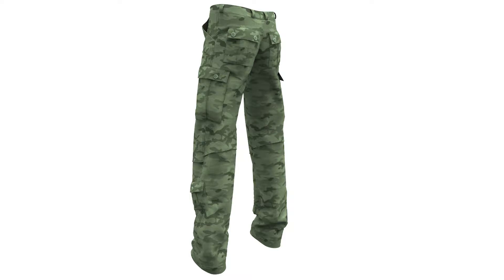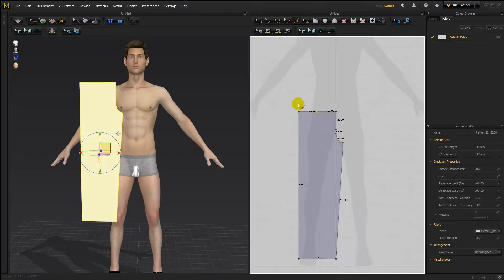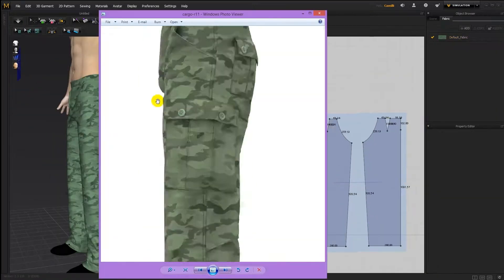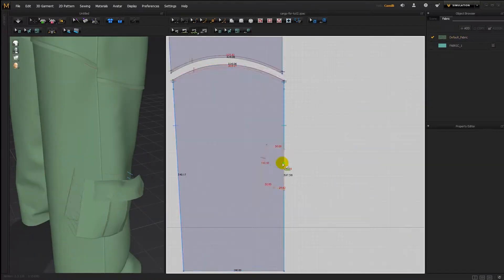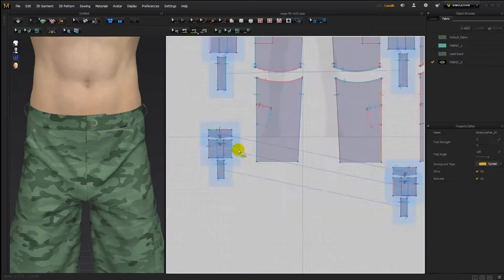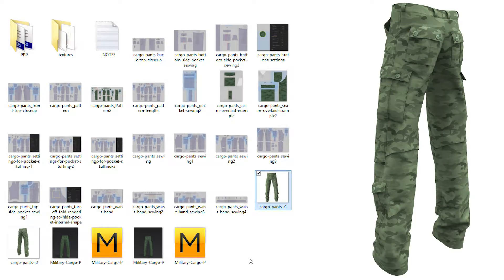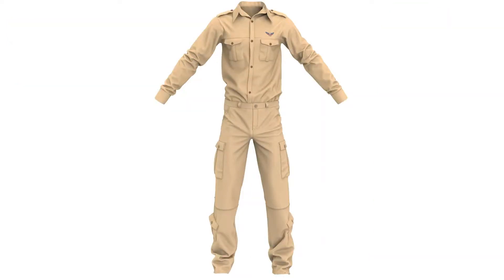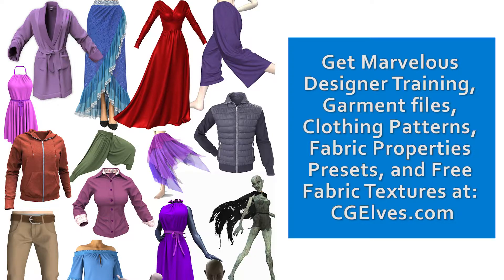Marvelous Designer military pants | Marvelous Designer cargo pants | Marvelous army pants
Do you need Marvelous Designer military cargo pants for your projects? CGElves.com has the best Marvelous Designer military pants tutorials, military pants garment files, and military army clothing presets.
Their Marvelous Designer military pants tutorials will teach you all about creating cargo pants.
You’ll learn how to create the pants from scratch, including how to create the pants patterns, how to create pockets, how to create a pant fly, how to create padding effects in pockets, how to create buttons, a belt, belt hooks, how to create a stitching effect, how to add logos, and how to texture the pants.

If you don’t have time to learn how to create your own Marvelous Designer army pants, you can get a pre-made army pants garment file from CG Elves.
Simply import the ready-made garment file into Marvelous Designer and use it in your projects.

By changing the textures on these Marvelous Designer military pants, you can create pants for an officer outfit, a police outfit, or other official outfits.

for Marvelous Designer military clothing tutorials, garment files, and presets.